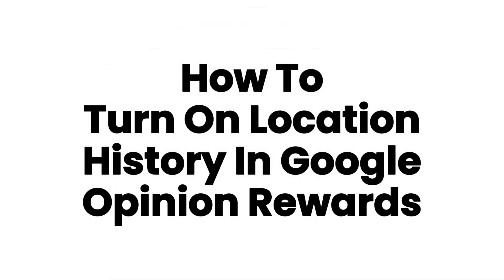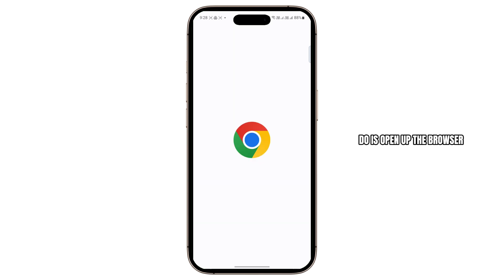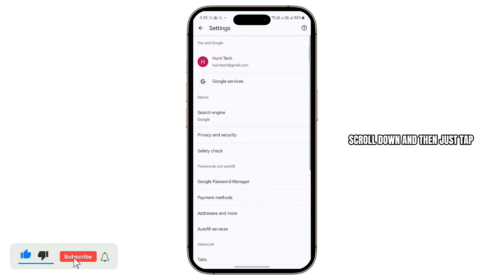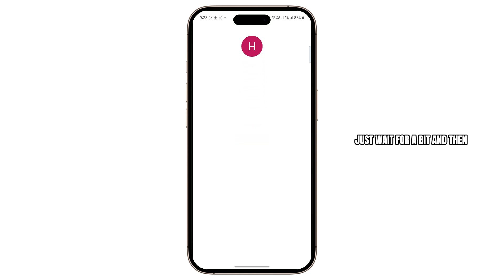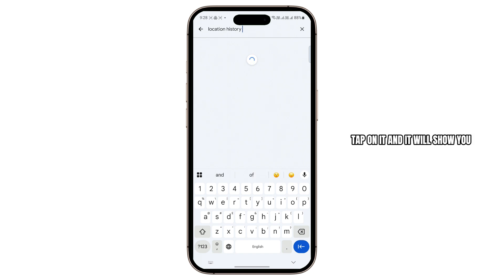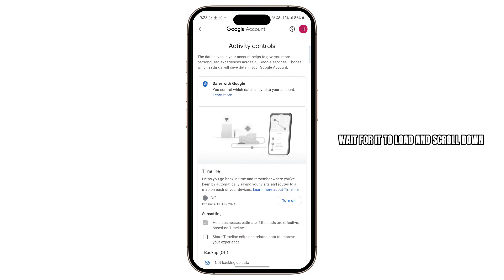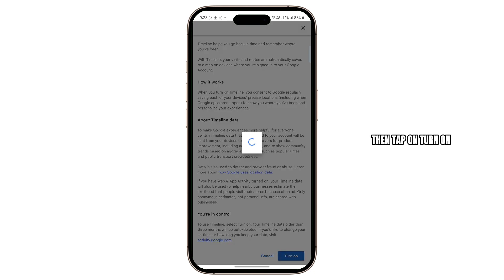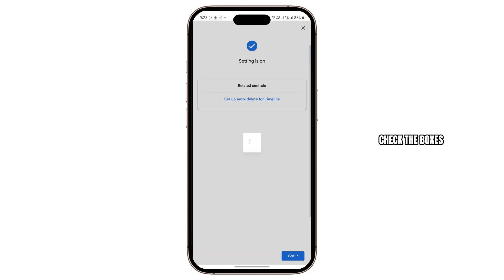How To Turn On Location History In Google Opinion Rewards 2025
Want to earn more with Google Opinion Rewards? 💸📍 Turning on Location History can help you get more relevant surveys based on places you visit. This quick and easy 2025 guide will show you exactly how to enable Location History for Google Opinion Rewards — step by step!

What You’ll Learn in This Video:
✅ How to turn on Location History in Google Opinion Rewards (2025 update)
✅ Why Location History increases your chances of getting surveys
✅ How to manage your location settings safely and privately
✅ Tips to boost your earnings without compromising privacy

Whether you're just getting started or want to maximize your survey rewards, this tutorial will help you make the most of the app in 2025.

📌 Chapters:
⏱ 0:00 - Introduction
⏱ 0:10 - How To Turn On Location History In Google Opinion Rewards